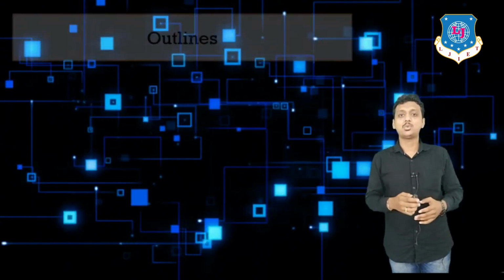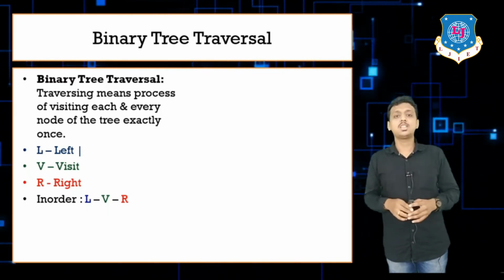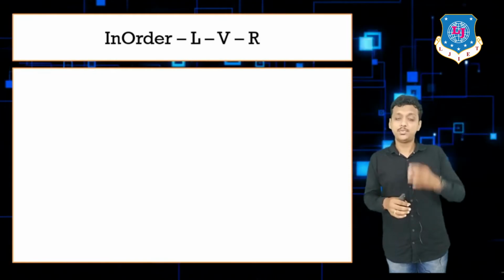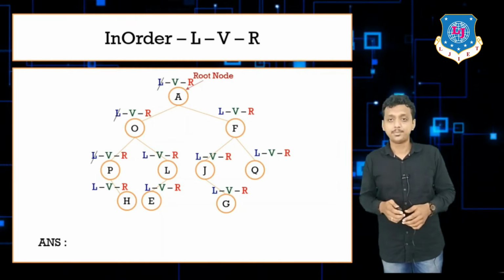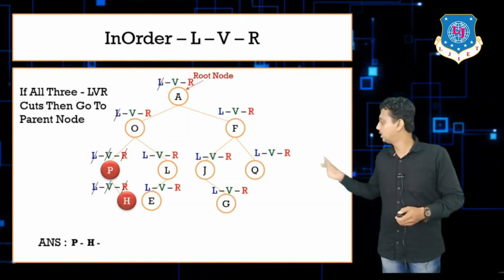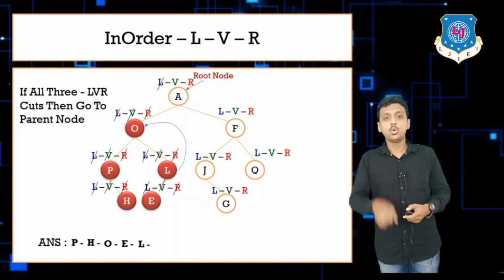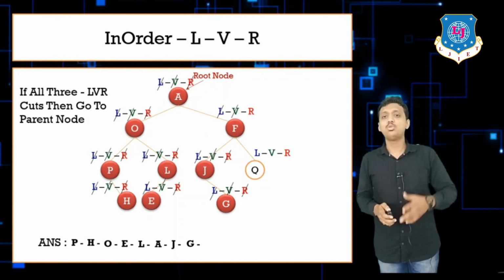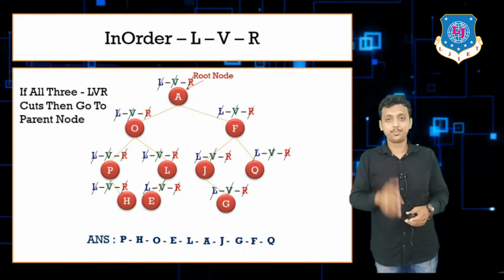Lec-40_Binary Tree Traversal Inorder | Data Structures | First Year Engineering